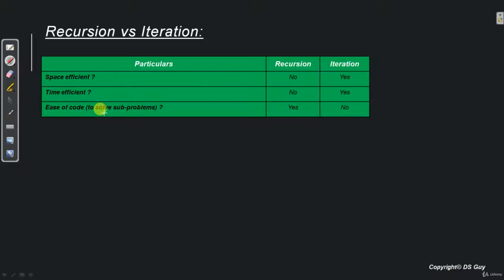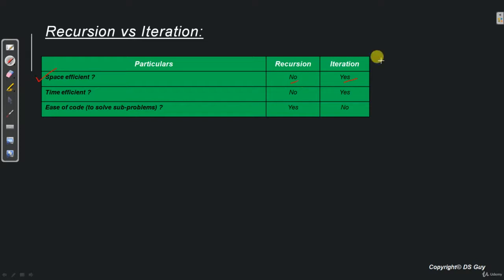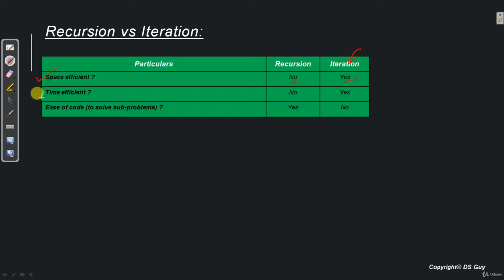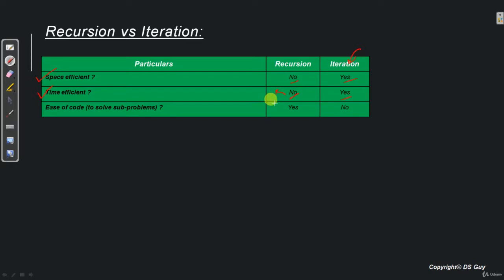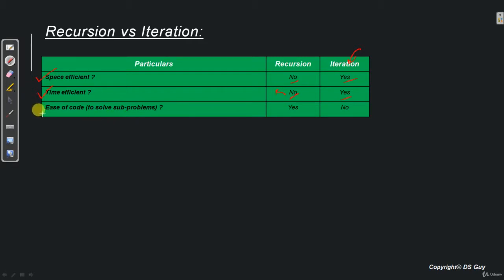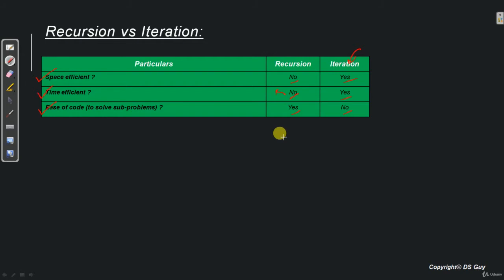7 S01 L07 Difference between recursion and iteration | Comparing iterative and recursive functions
Comparing iterative and recursive factorial functions
difference between recursion and iteration
Compare Recursion and Iteration